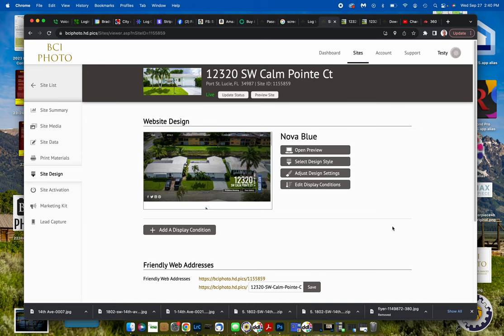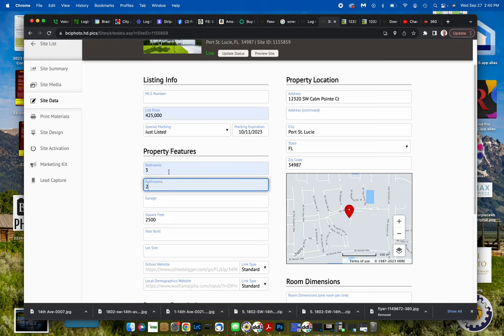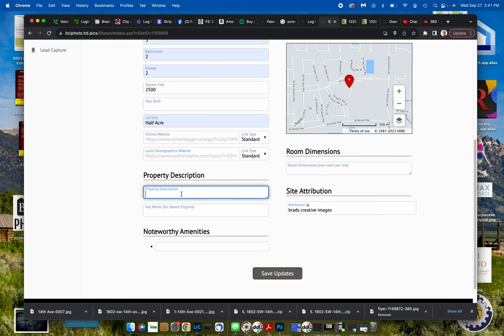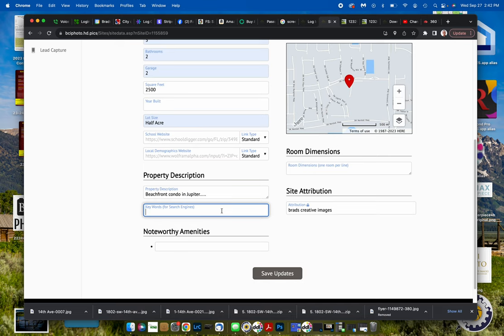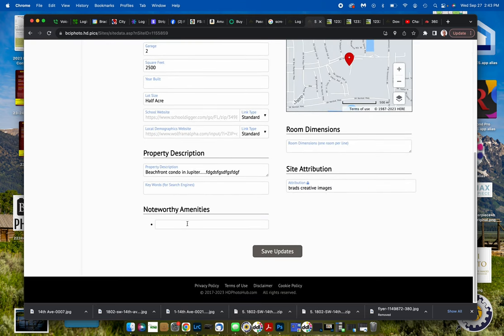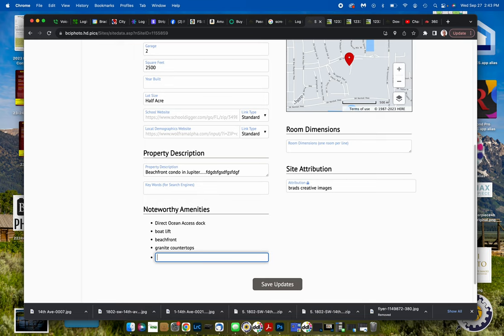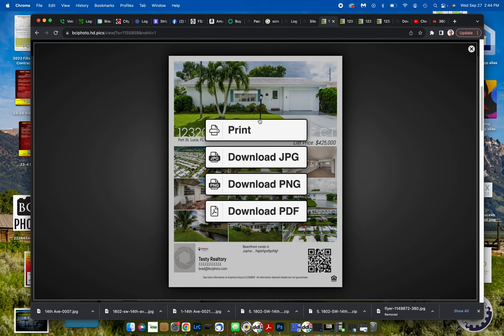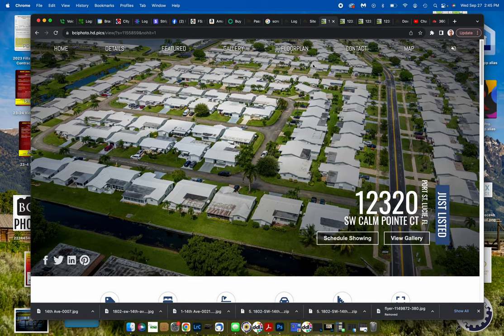Bci Photo Tutorial How to input vital info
Volume 3 is a quickie. yet a vital tutorial on ensuring your property website has the vital information to not only look pretty, but be useful for the viewers and for google search engines.